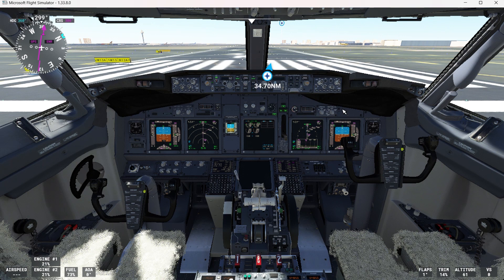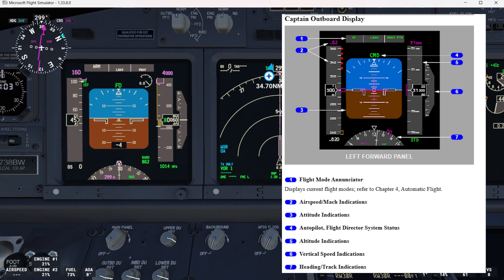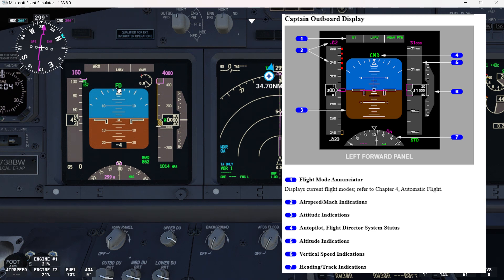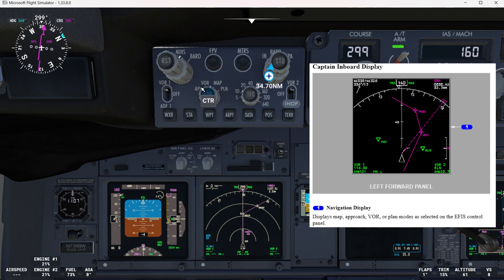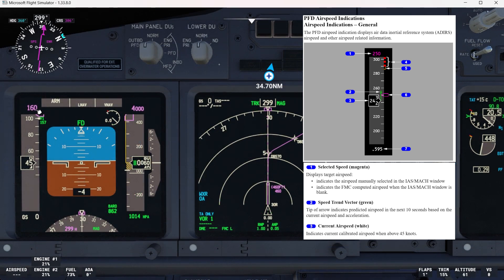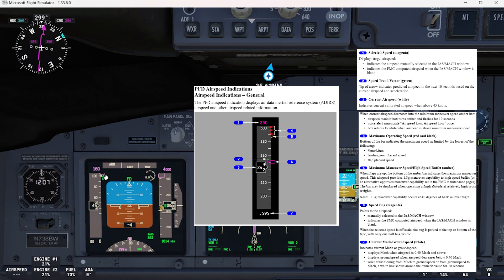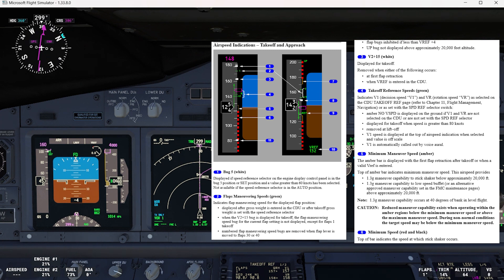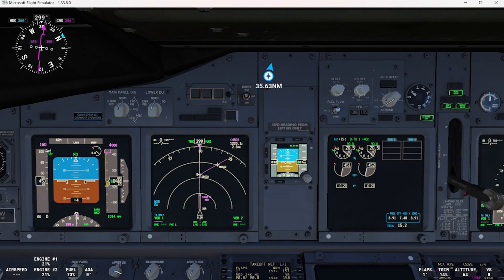Boeing 737-800NG Flight Instruments, Displays system review - Part 2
Hi guys! today we will keep reviewing the Boeing 737-800NG flight instruments, displays. We will start looking at what we have in the outboard display.

What is in this video:
00:00 INTRO
00:29 PFD/ND DISPLAY SYSTEM - OVERVIEW DISPLAY UNITS
01:10 CAPTAIN OUTBOARD DISPLAY
02:20 CAPTAIN INBOARD DISPLAY
02:50 AIRSPEED INDICATIONS - TAKEOFF
12:05 GOODBYE